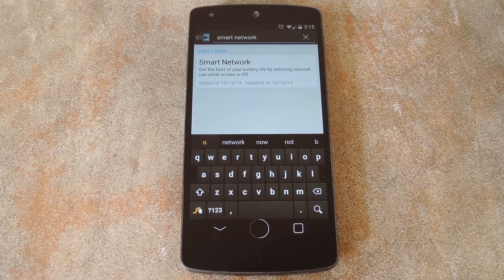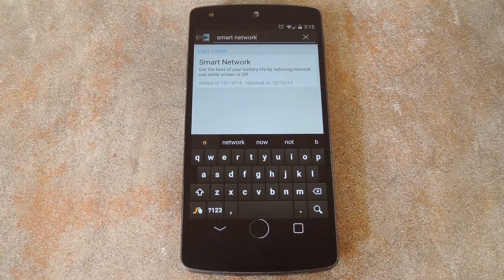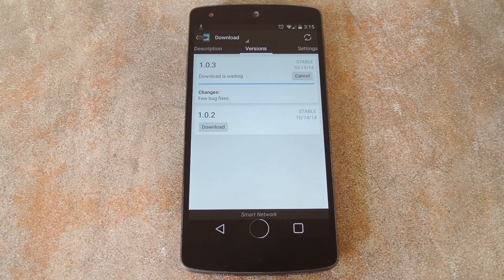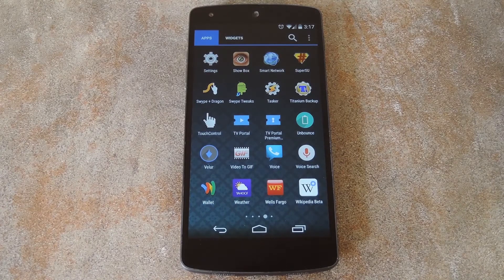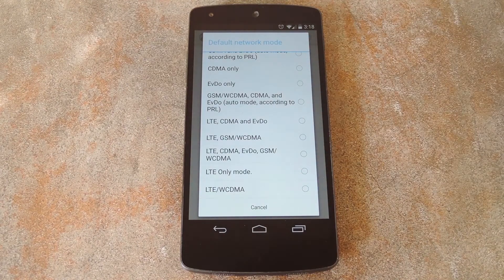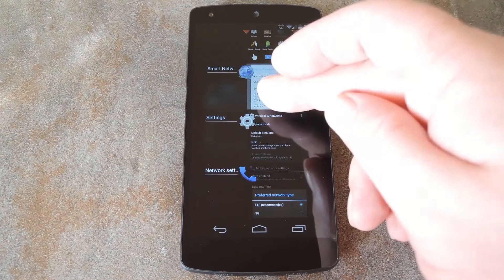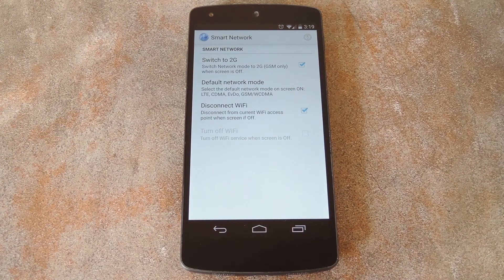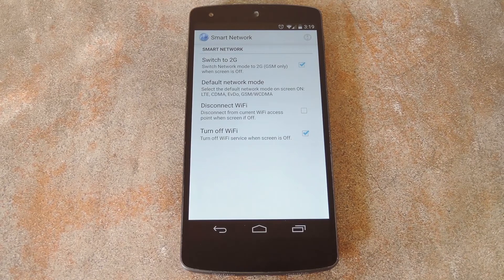Save Battery Life by Auto-Switching to 2G Data When Screen Off [How-To]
Smartly Manage Data Connections for Better Battery Life

In this tutorial, I'll be showing you how to conserve battery by automatically switching to 2G data when you turn your screen off. This mod only works with GSM carriers, so AT&T and T-Mobile phones are good to go, and Sprint phones with SIM cards qualify as well (like the Nexus 5 and some Galaxy devices).

With the "Smart Network" Xposed Module from developer Wanam, you can disable battery-hogging connections when you're not using your phone, but still receive notifications and phone calls.